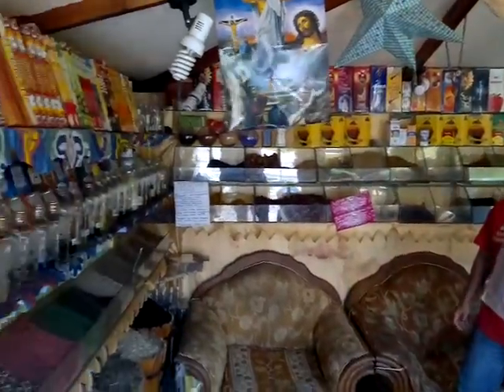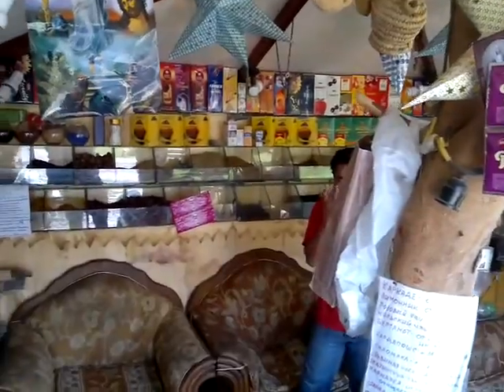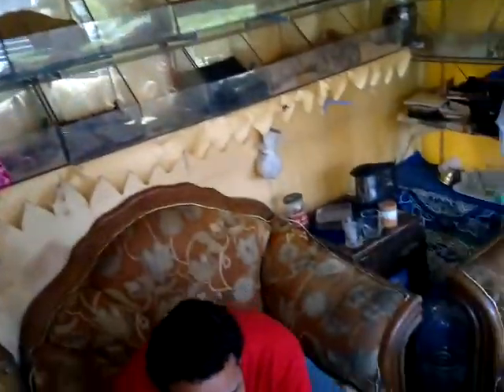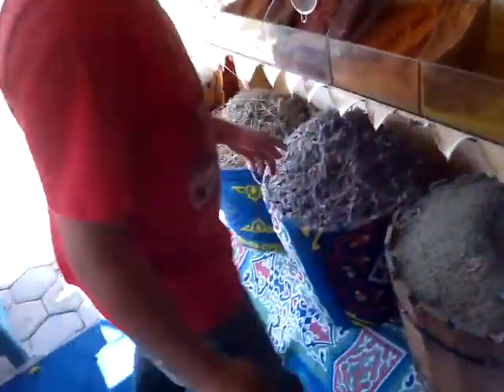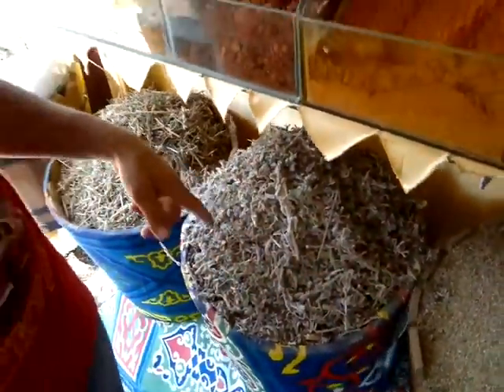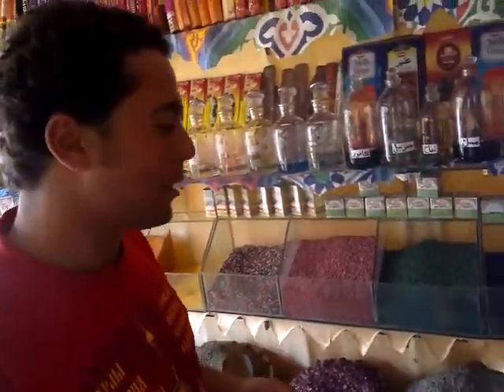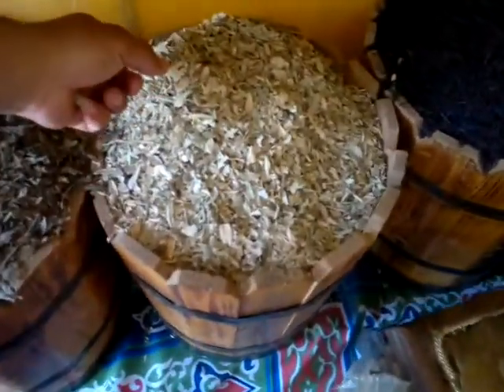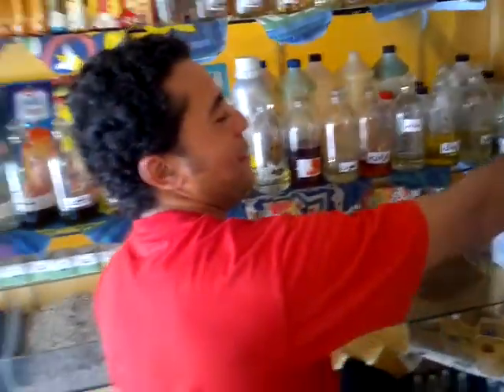Egyptian Tummy Natural Cures Tea